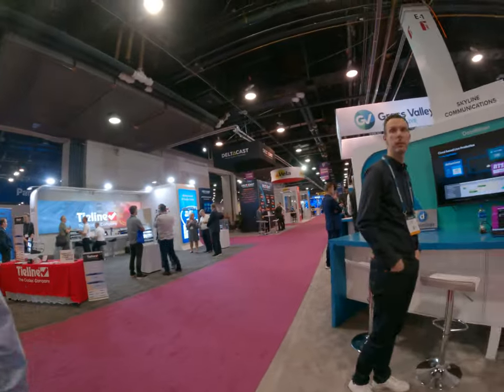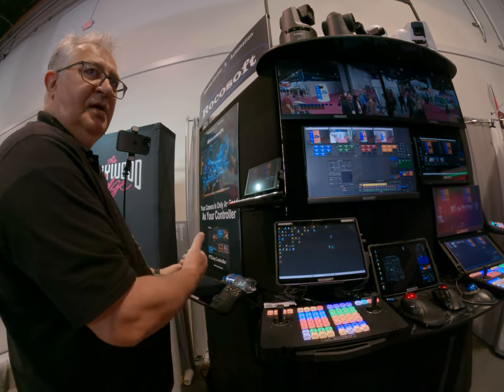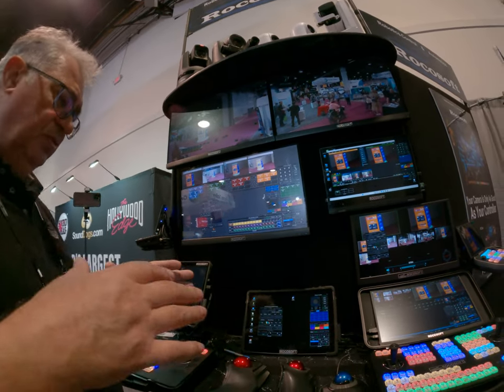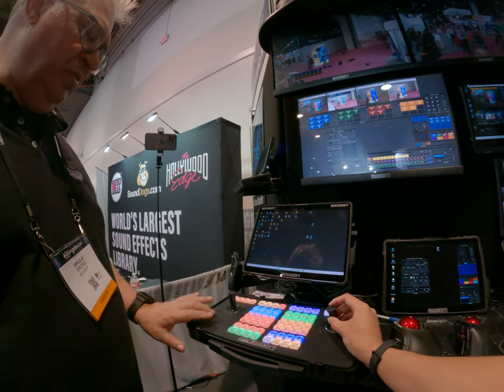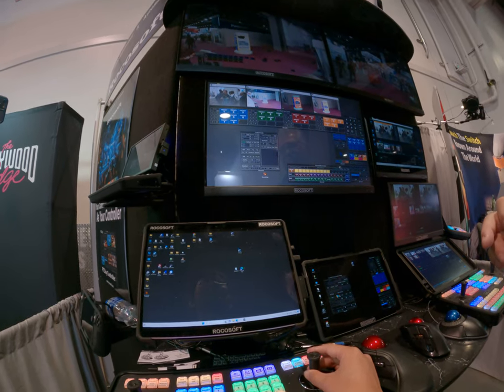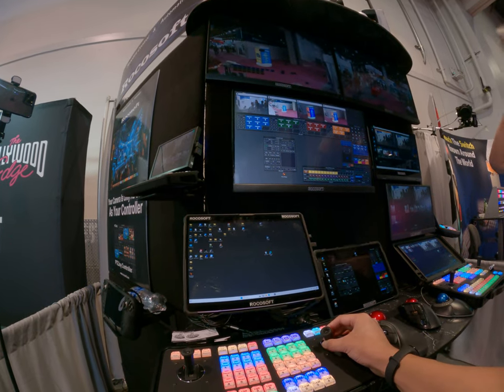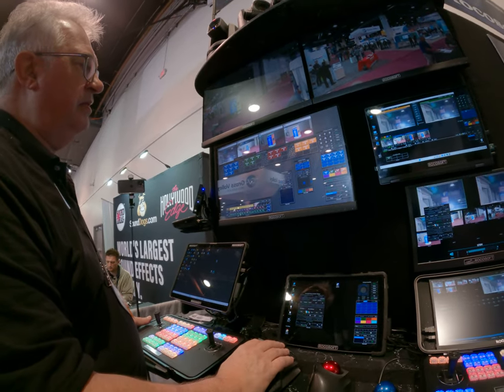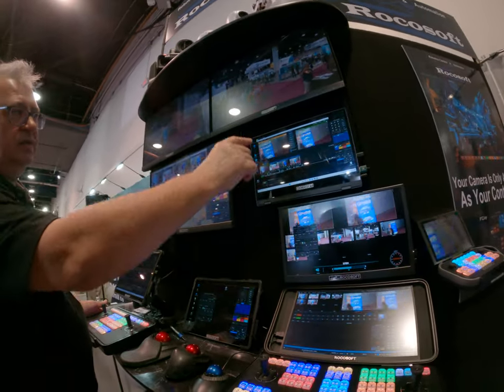We can make a panel for you thanks this is a customized keyboard company 2